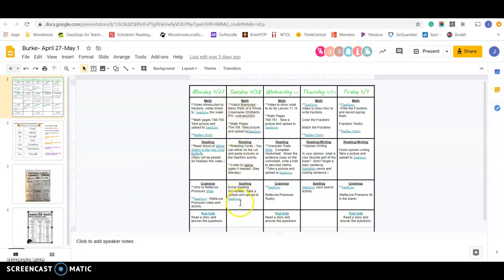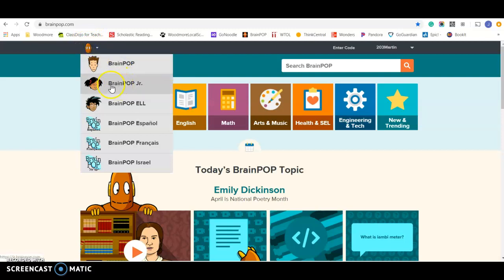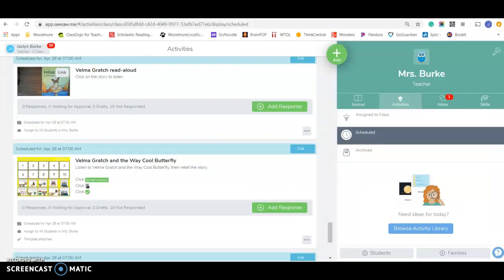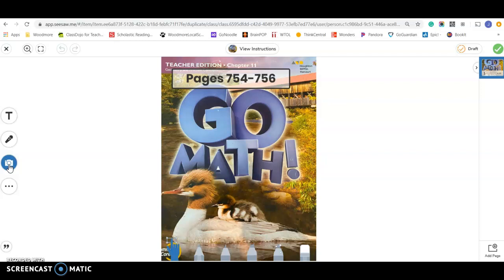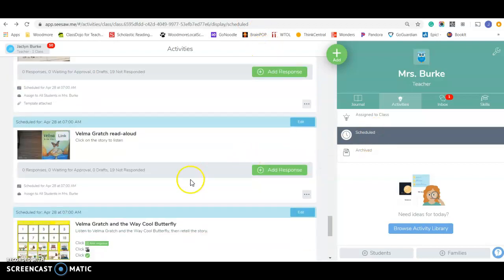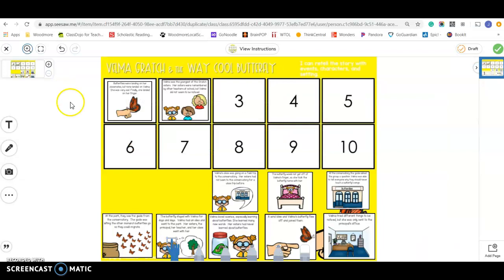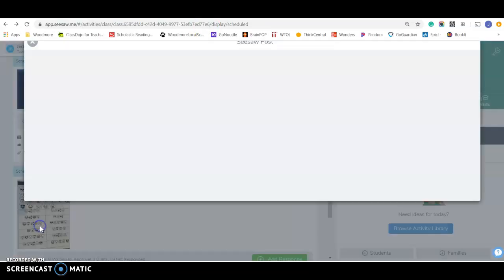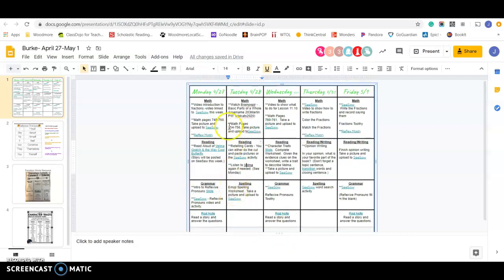Tuesday 4/28 tutorial video